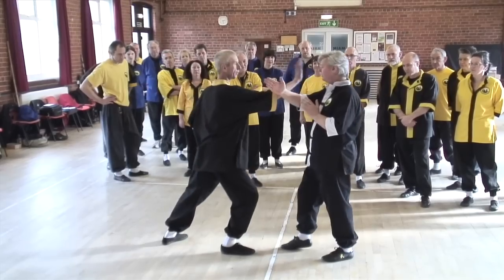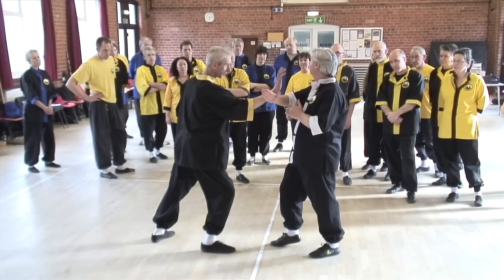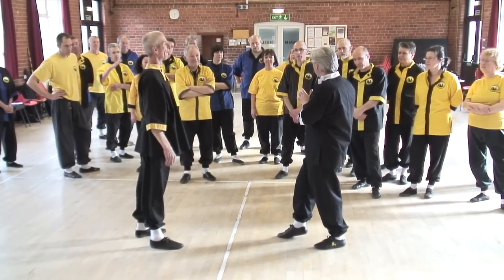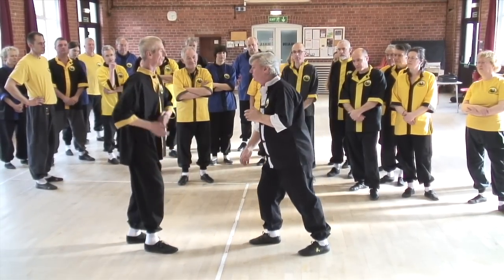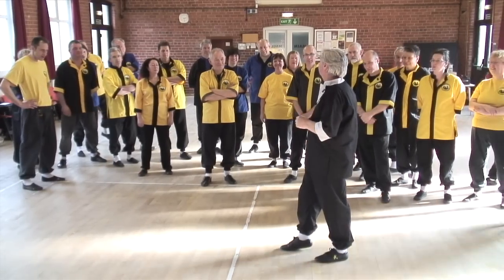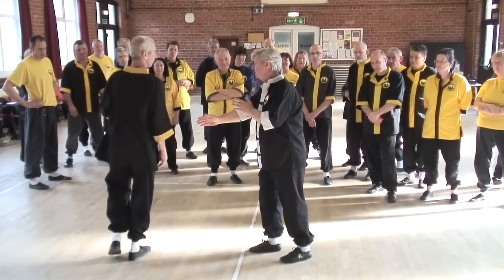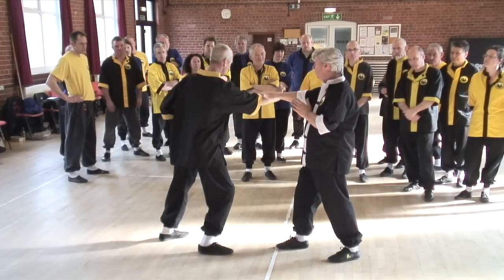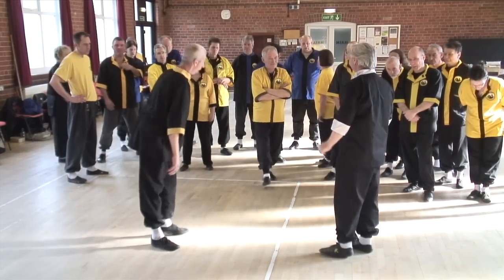Chee Soo's Shou Pay Fah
Master Howard Gibbon demonstrates Chee Soo's Shou Pay Fah from his Kung Fu Art of Feng Shou.

More information on the trial to our online training